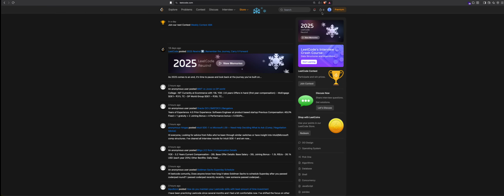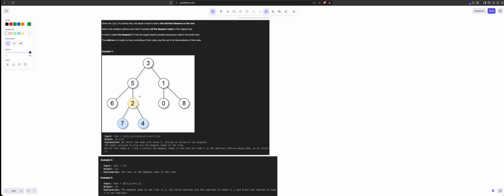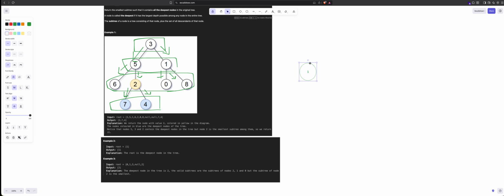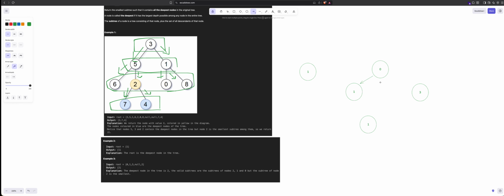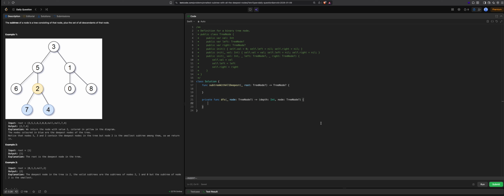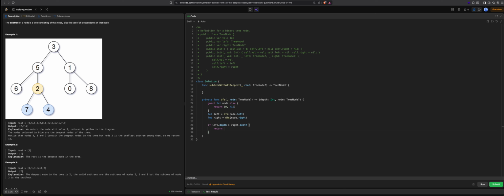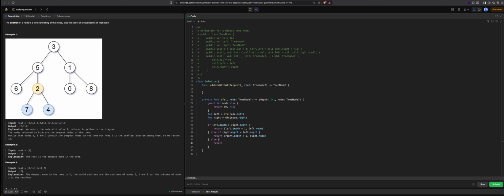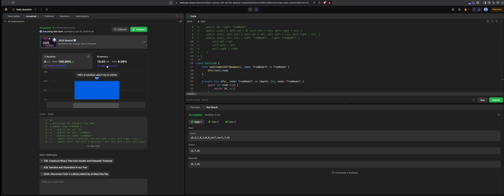Smallest Subtree with all the Deepest Nodes | Leetcode 865 - Swift